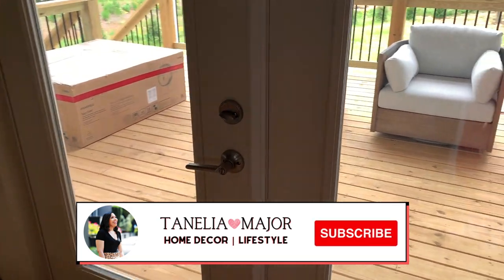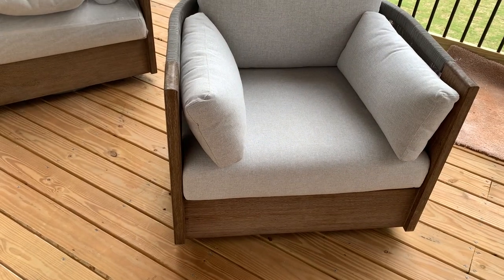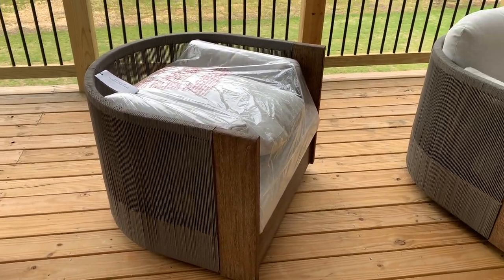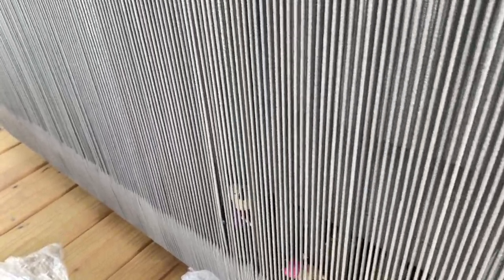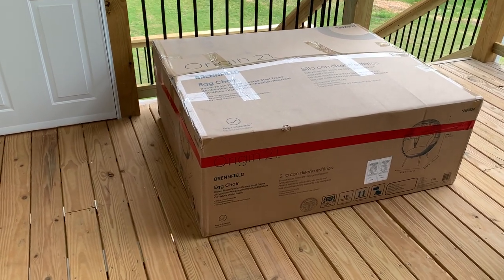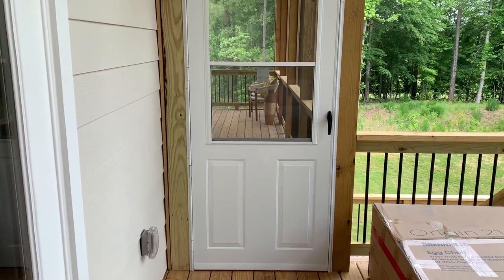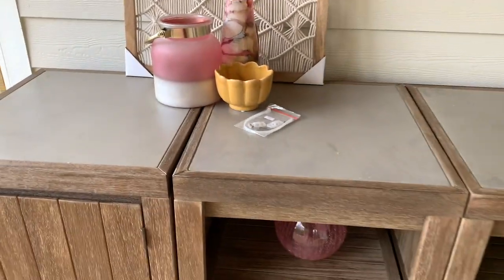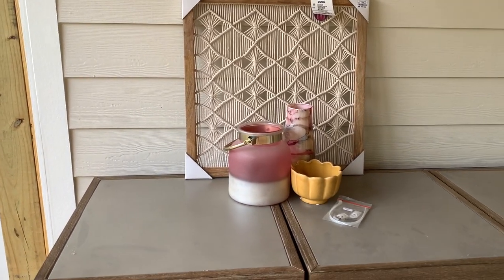Home Update | New Furniture | Porch + Lanai | West Elm Porto | New Construction Home | House to Home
New Furniture for the outdoor areas is here!  We received ALL of the patio furniture for the lanai plus the two remaining cabinets for the screened porch.  It's from West Elm - Porto and Portside Collection.  I’ll give you the details on everything we received and walk you through the spaces.

See you on Thursday!

xoxoxo,
Tanelia